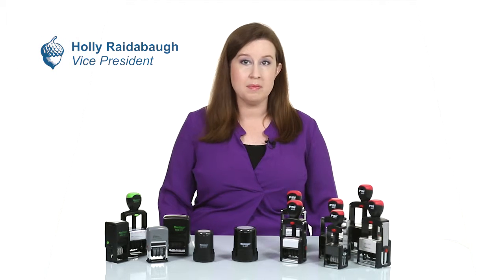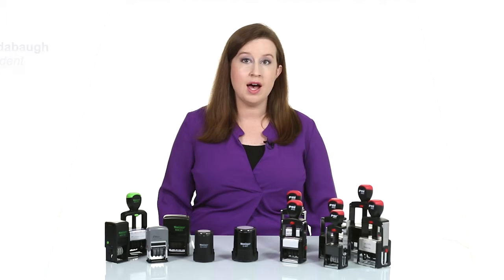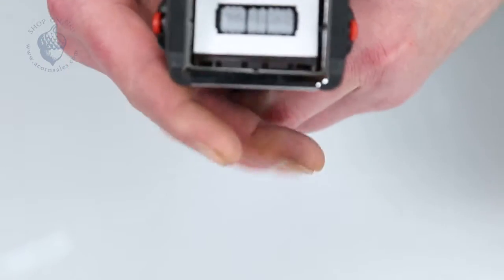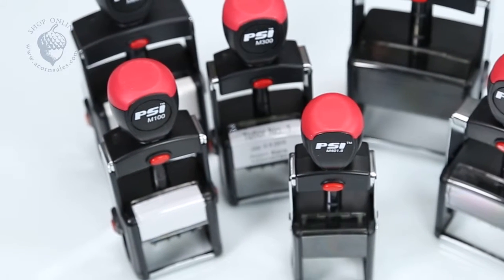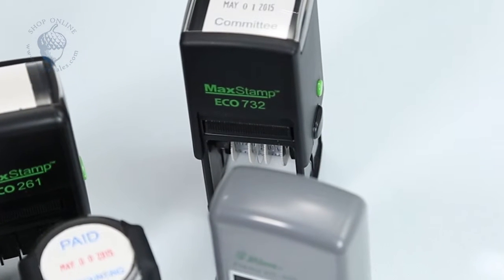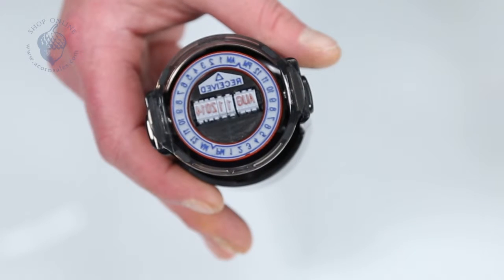Custom Self Inking Date Stamps | Acorn Sales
Our Custom self-inking Date Stamps provide exceptional impressions. These Date Stamps have a pad built into the unit that will create 5,000 - 10,000 impressions before re-inking. Acorn Sales' Custom Date stamps are a great addition to any office. Check out this short video to see how easy our Date Stamps are to use!

Acorn Sales - Providing Quality Marking Devices since 1964

Here is the link to our Date Stamps.